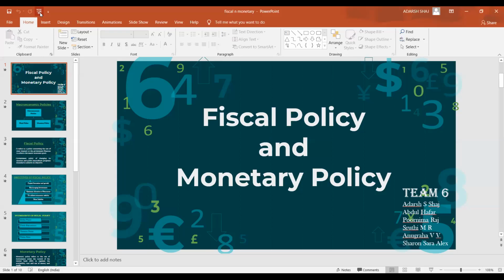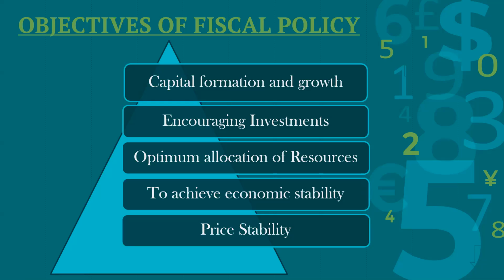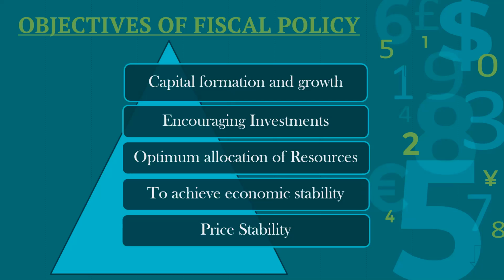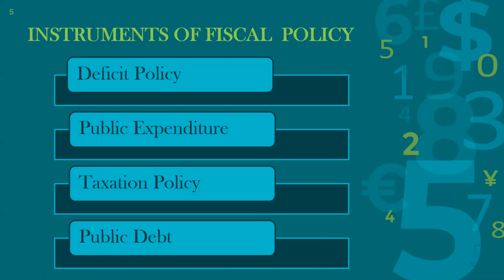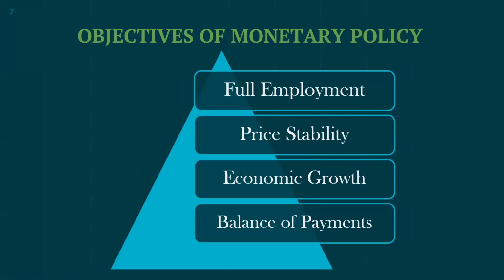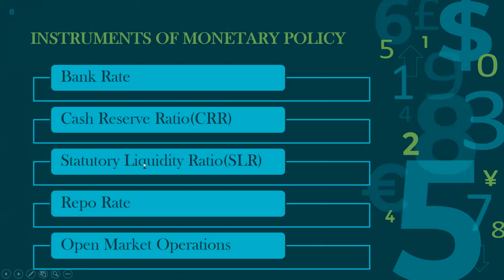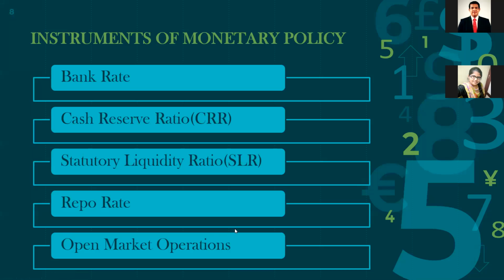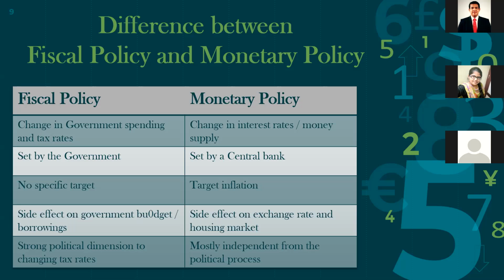student presentation fiscal policies and monetary policies